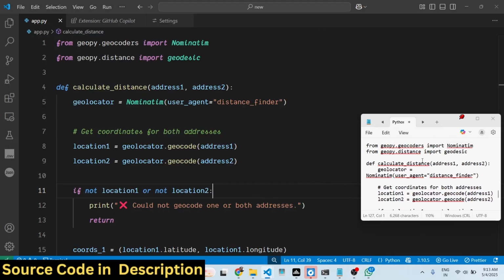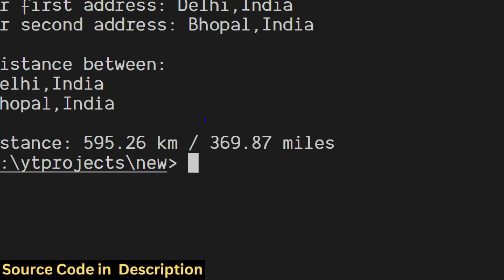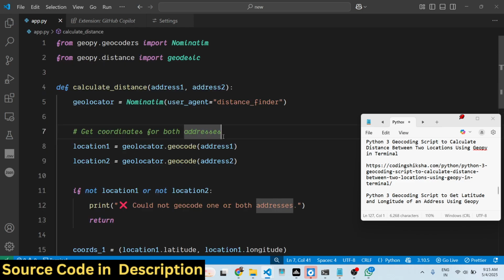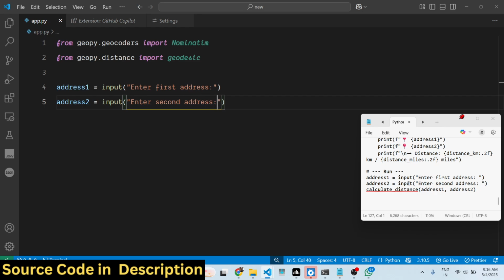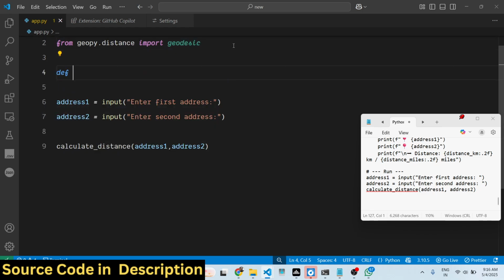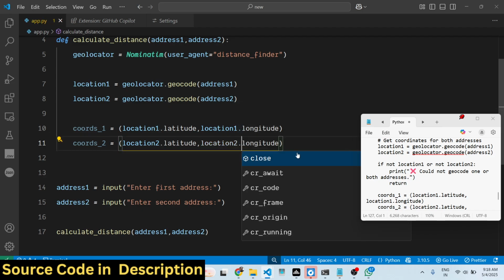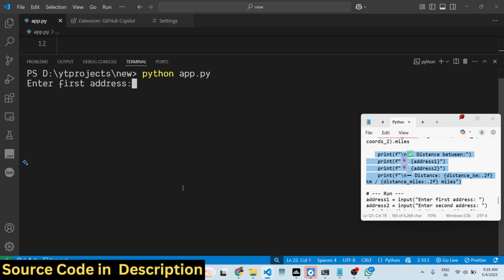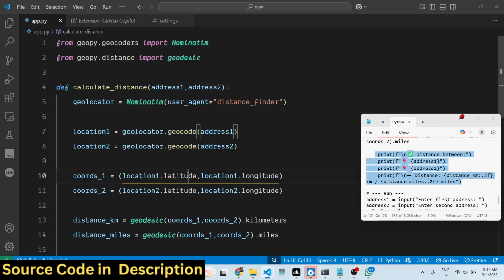Python 3 Geocoding Script to Calculate Distance Between Two Locations Using Geopy in Terminal